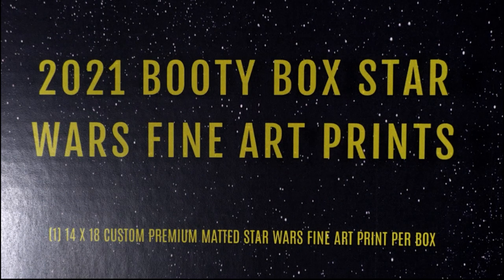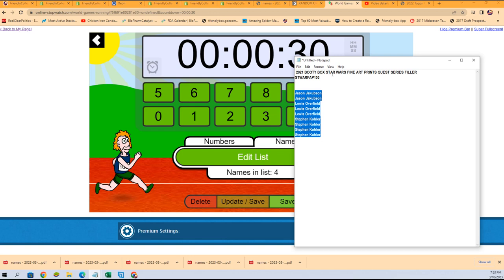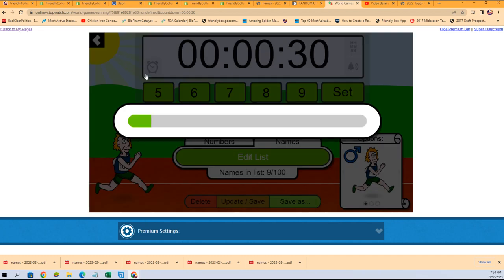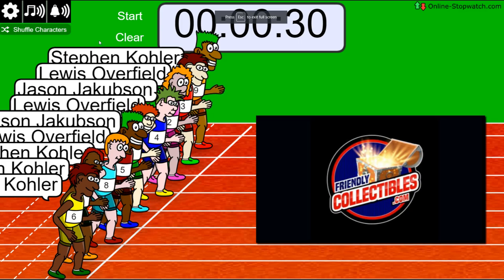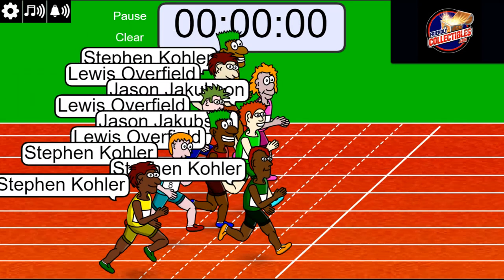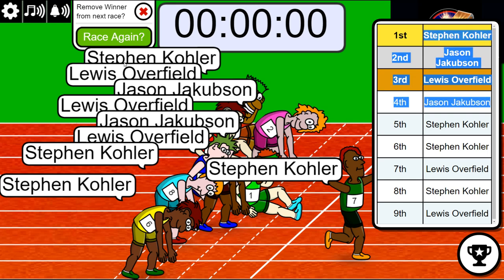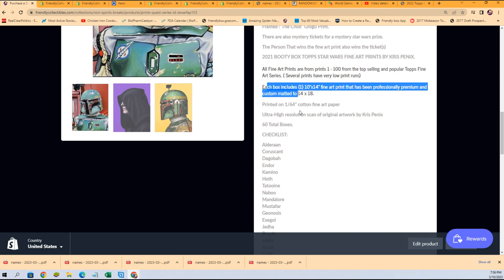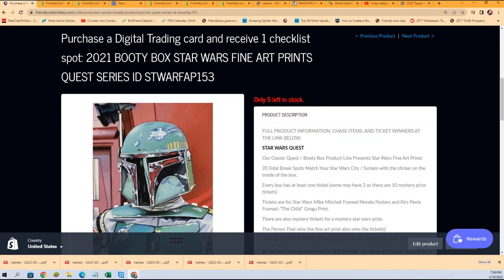2021 STAR WARS FINE ART PRINTS QUEST SERIES FILLER B ID STWARFAP153